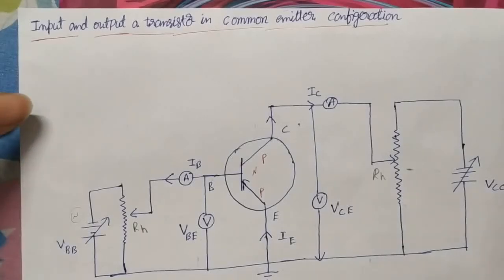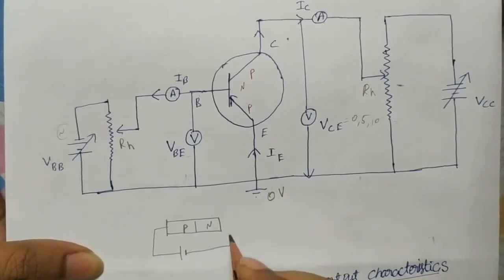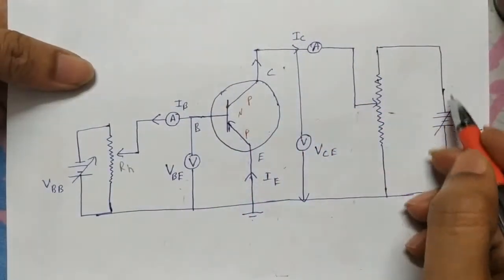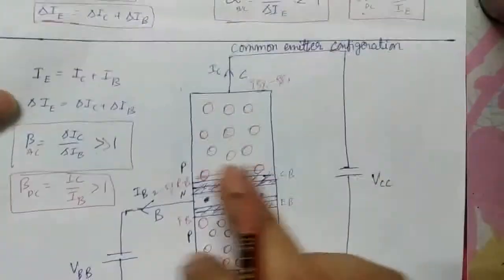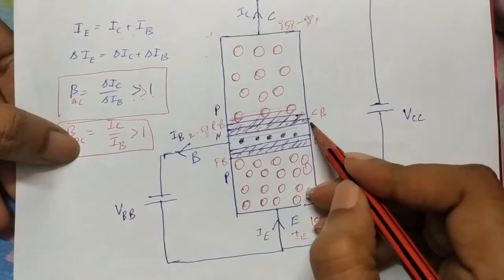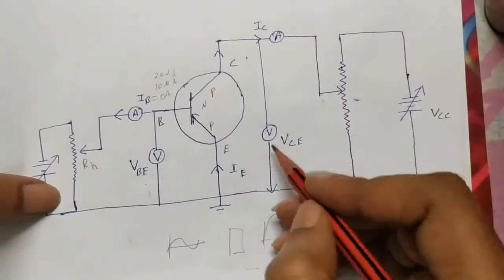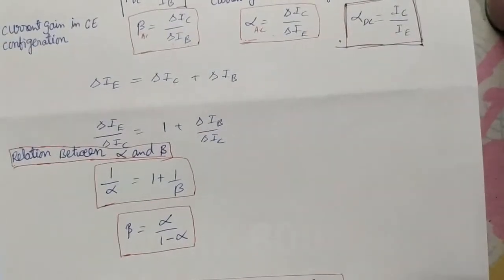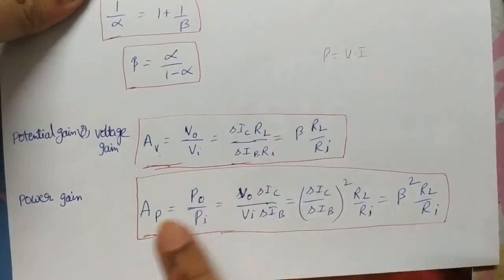Semiconductor device class 10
Input and output Characteristics transistor